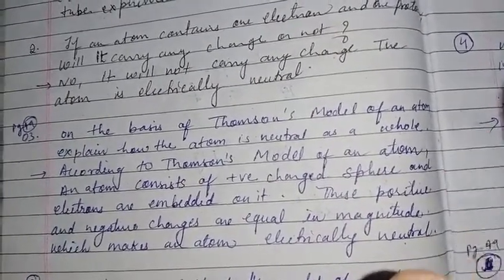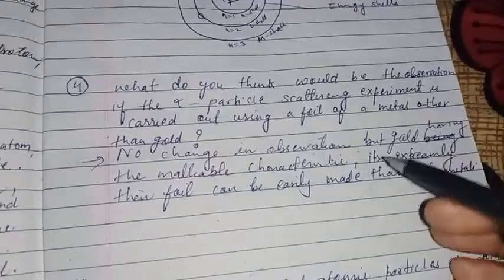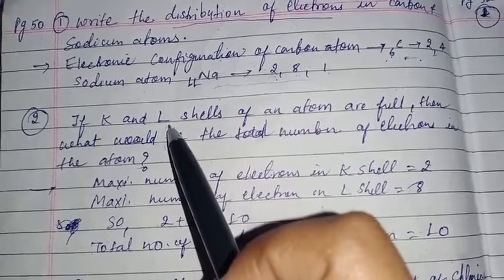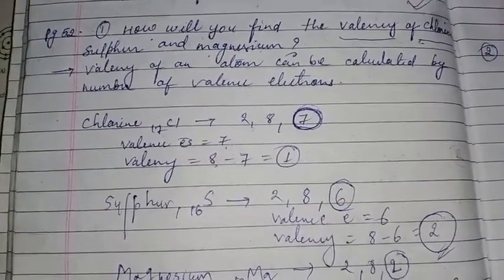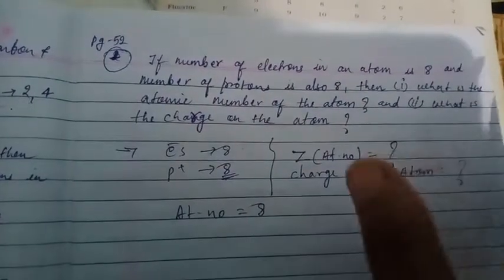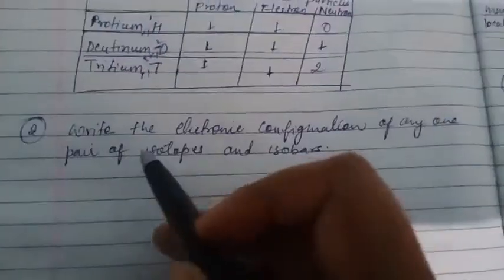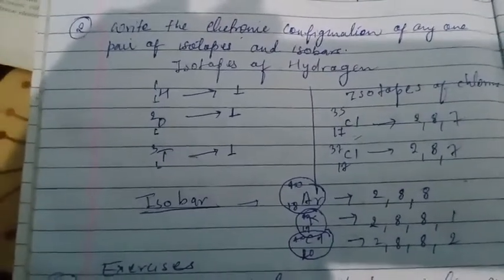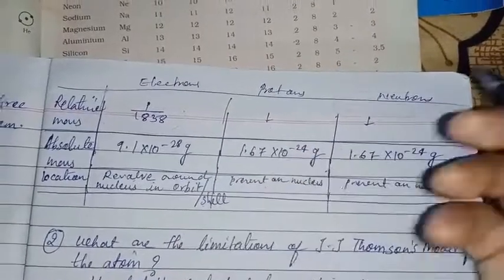Chemistry IX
Solution of intex  and exercise questions
Chapter-Atomic structure